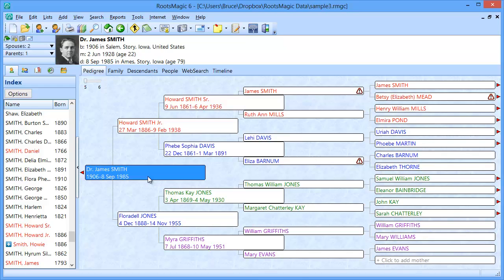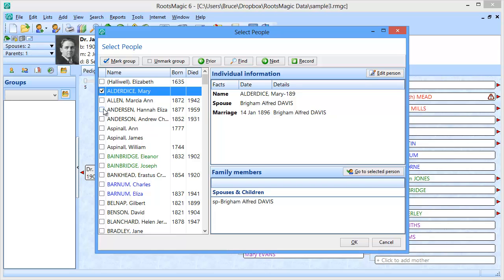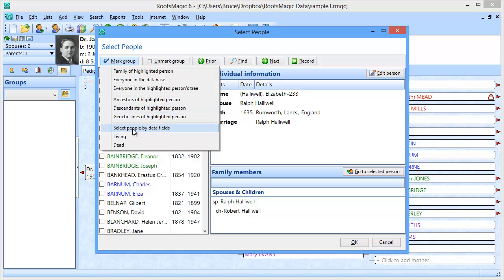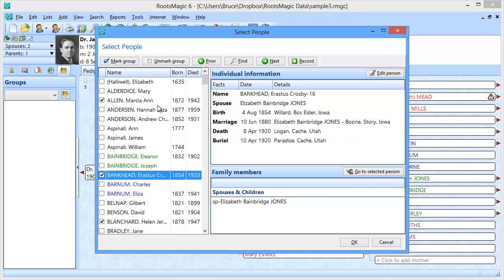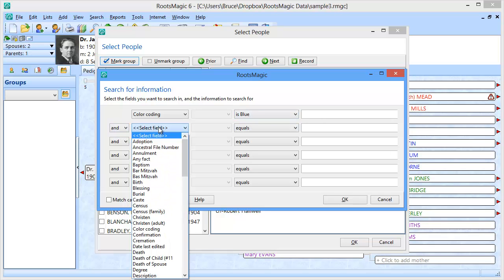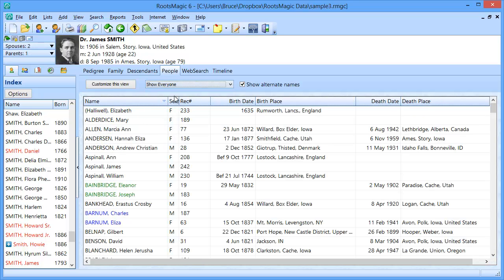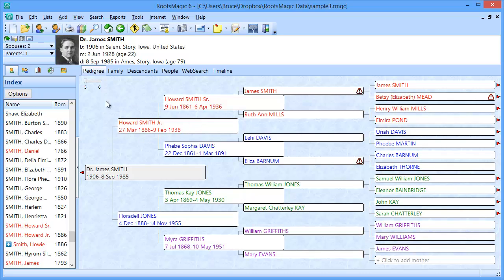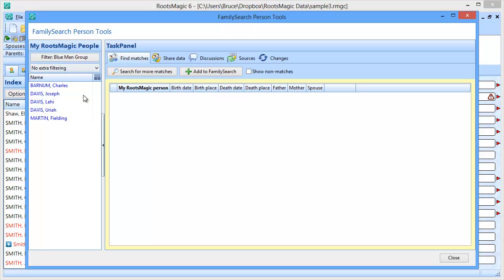Using Named Groups in RootsMagic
A short video showing how to use Named Groups to select any group of people in the file and assign a name to the group so you can select them by that name for reports, filters, exports and other purposes.